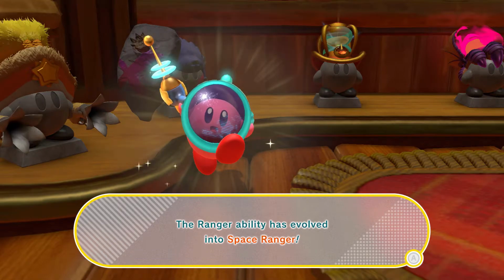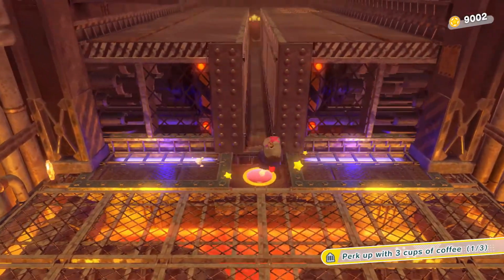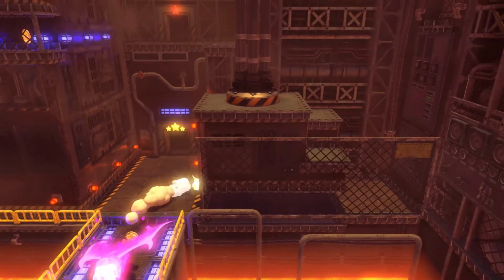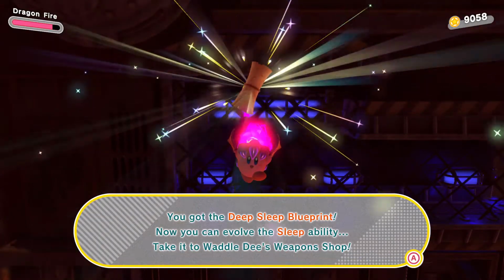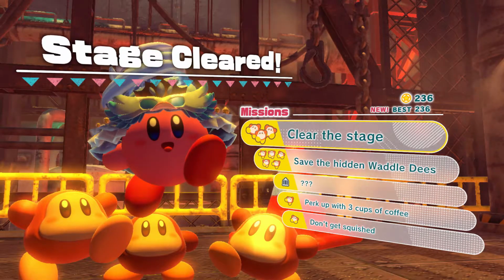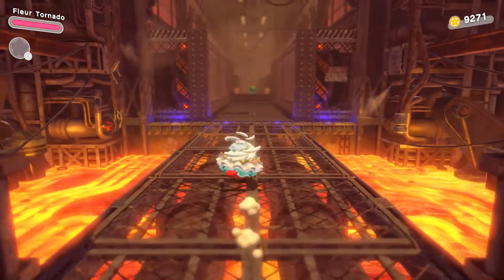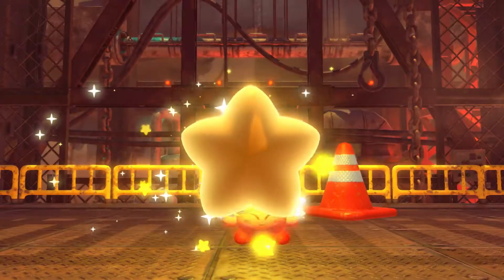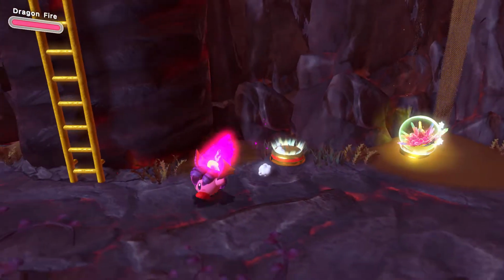Let's Play Kirby and the Forgotten Land Part 27 - Shinra Infiltration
We take on the Beast Counsil and their factory.